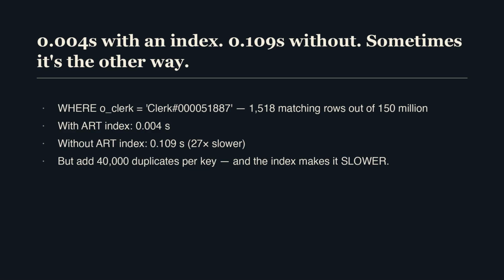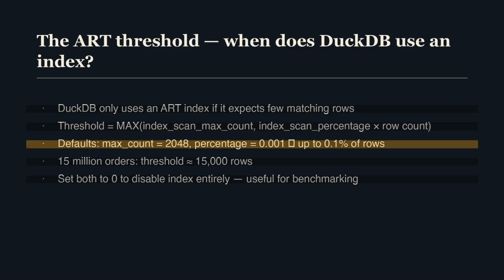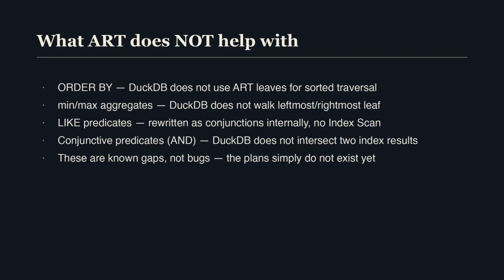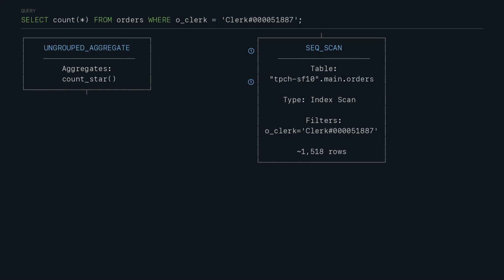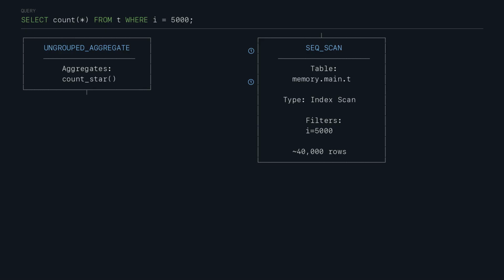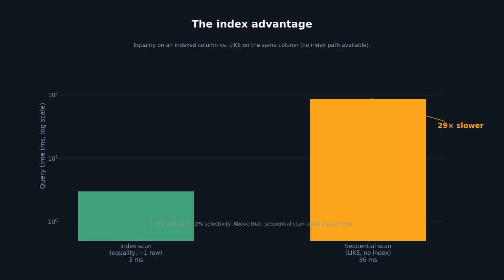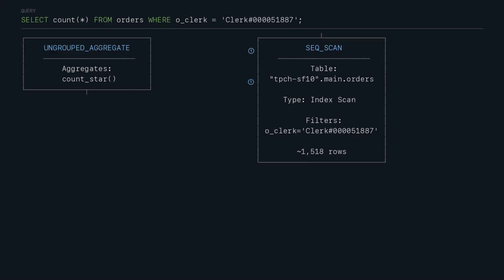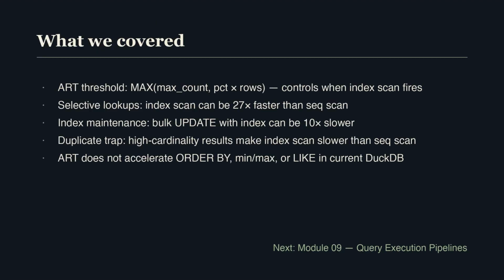DuckDB Under the Hood — Module 08: ART Indexes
DuckDB's index structure is an Adaptive Radix Tree. It's fast for point lookups — but DuckDB won't use it for range scans that touch more than roughly 2% of the table. This module shows how to spot an index scan vs a sequential scan in the plan, why the threshold exists, and the duplicate-key trap that silently kills index performance.

  Chapters:
  00:00 Introduction
  00:36 Live Demo — Index Scan vs Sequential Scan
  01:13 Concepts — Adaptive Radix Tree
  03:07 Live Demo — Index Scan Threshold
  06:41 Exercise
  07:13 Solution
  08:48 Recap

  Based on the DiDi lecture series by Prof. Torsten Grust (University of Tübingen, MIT license).